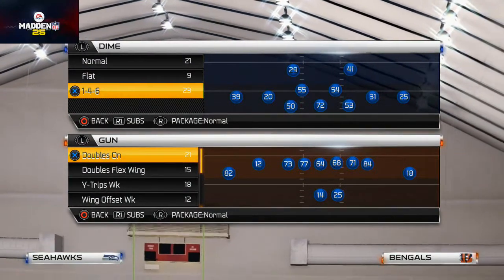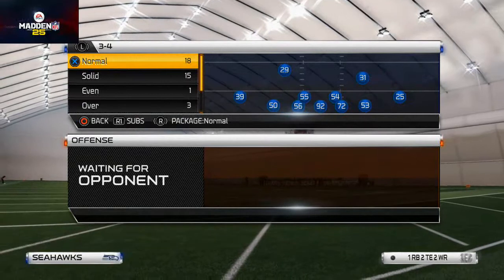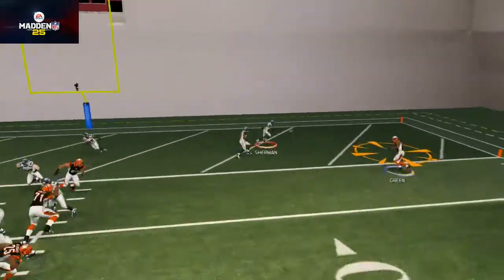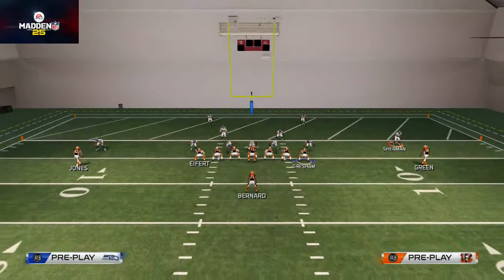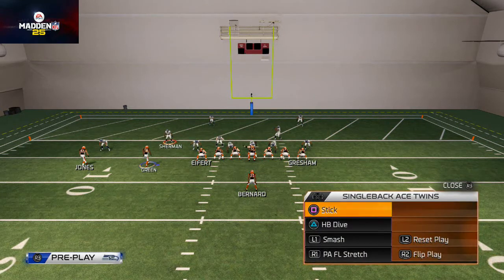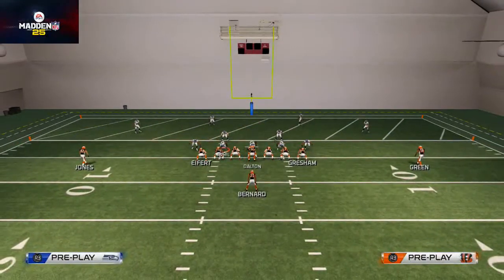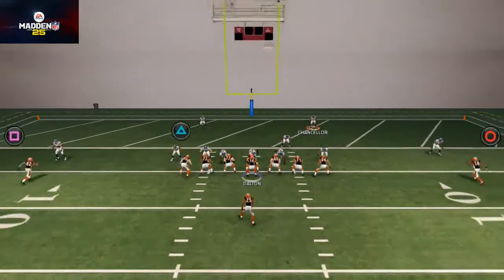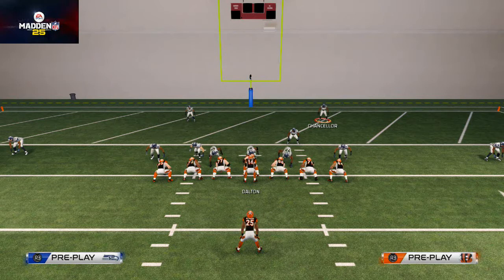Madden 25 Tips - How to Score More Touchdowns in Madden: Green Bay - Redzone Offense